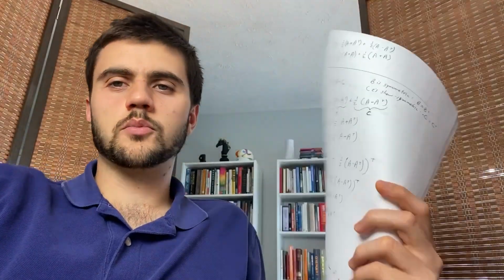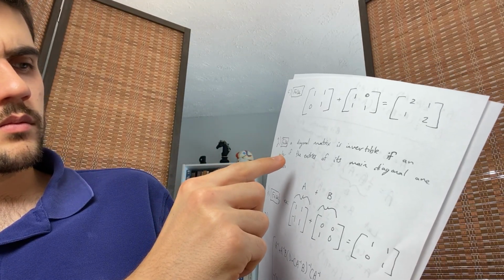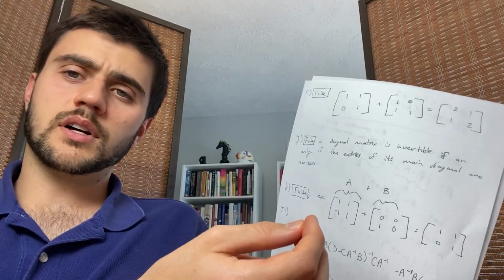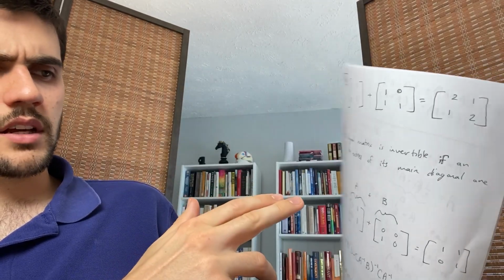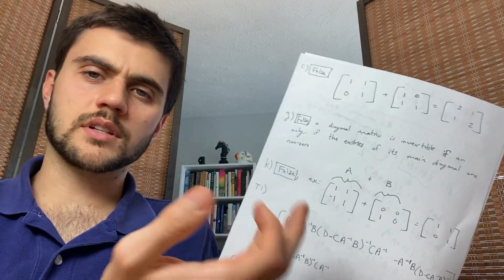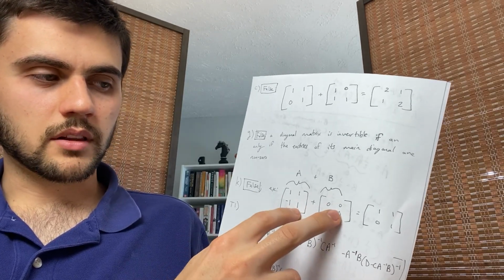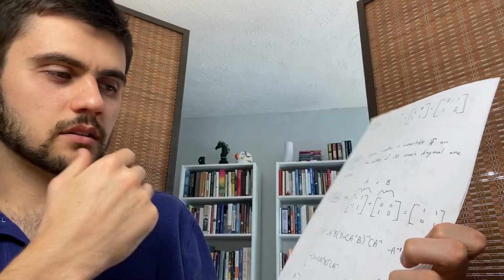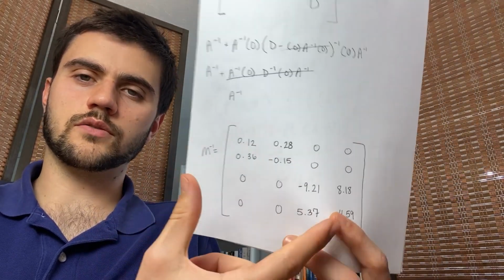Mastering Linear Algebra Ep. 130